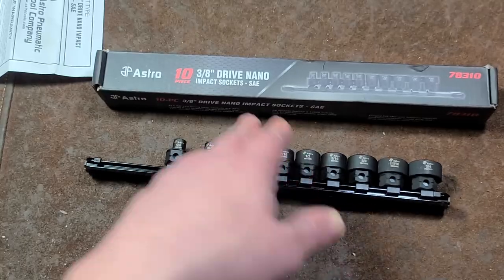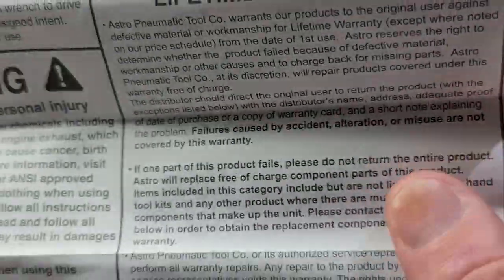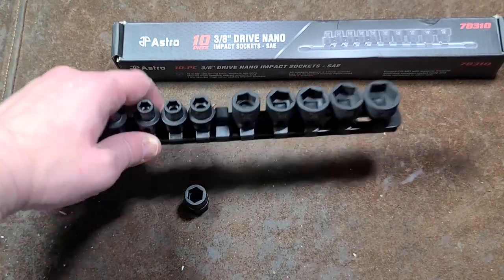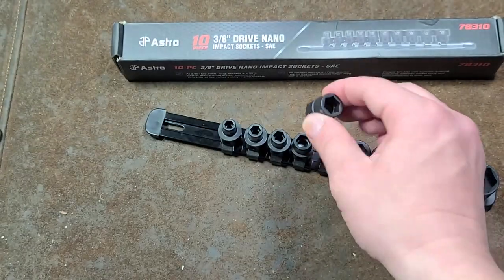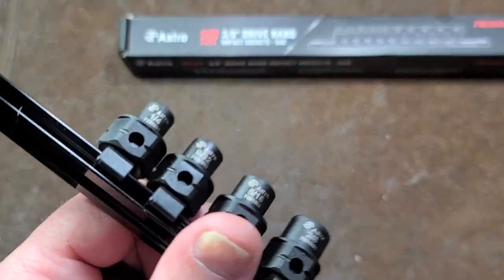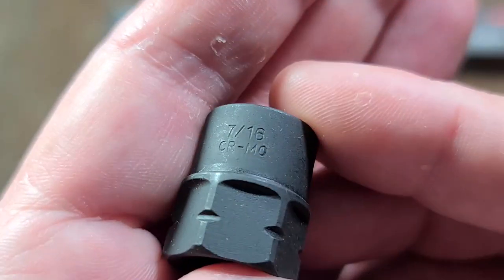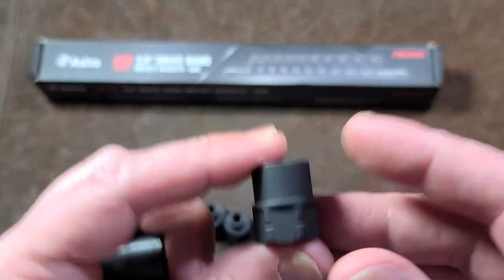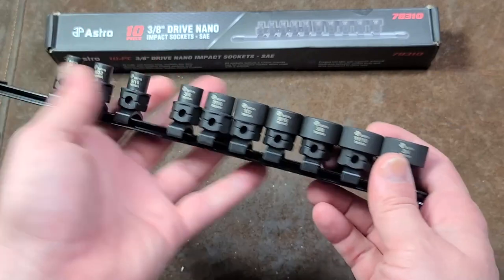Astro Pneumatic SAE Nano Hex Drive 3/8" Stubby Impact Socket Set Review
These were cheap and are pretty well made but astro's warranty is not very good. You can get special ratchets to drive the 17mm hex (which has a retention undercut) but I just use a piece of paper to jam them into a wrench when I am not using a regular 3/8" ratchet.

Astro #78310